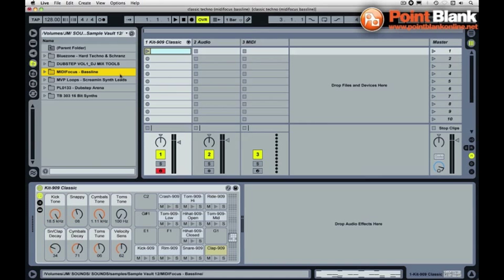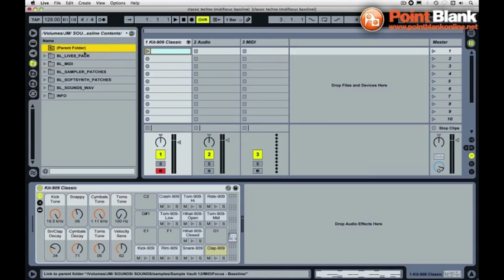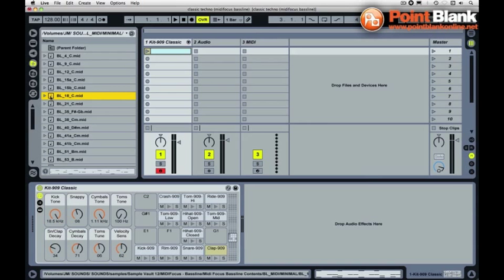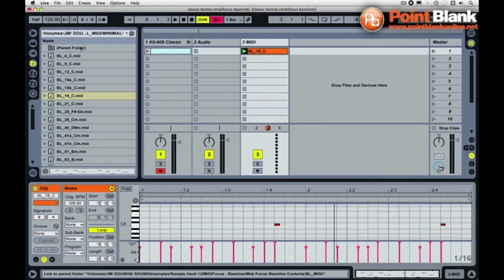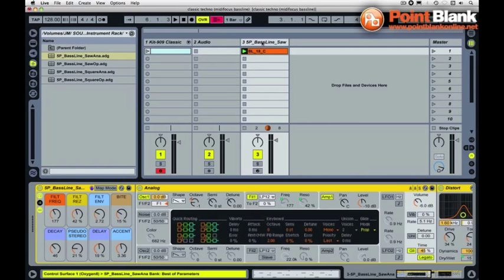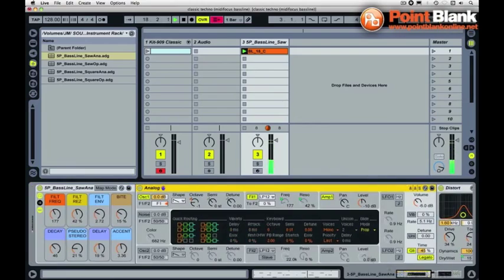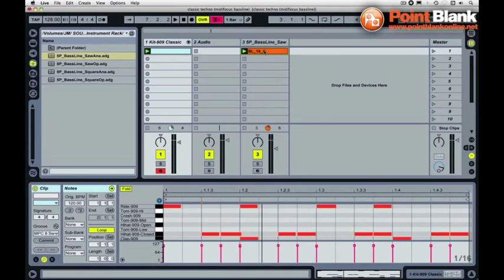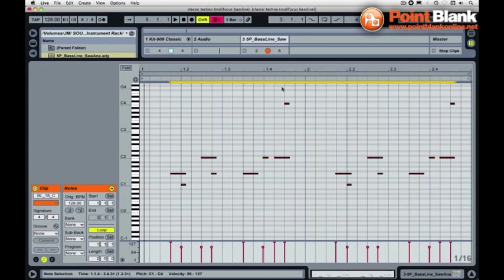Classic Techno with Midi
Creating classic techno in Ableton with some perfectly formed MIDI files, beautifully recreated 303 and hugely insightful words from Jonny at Point Blank.